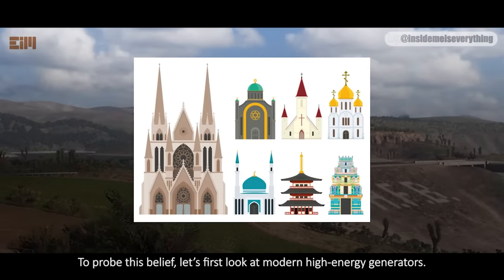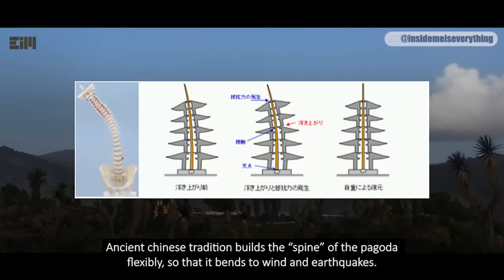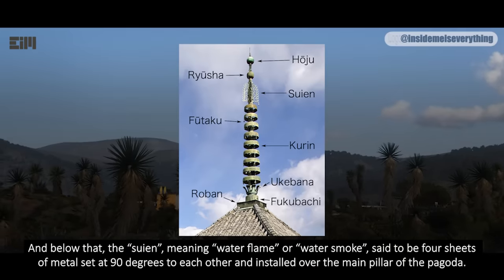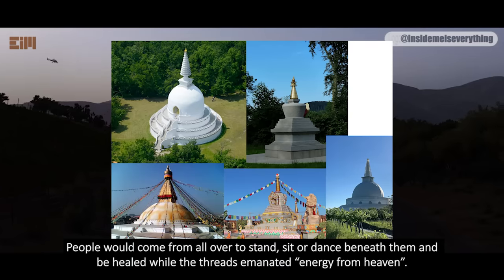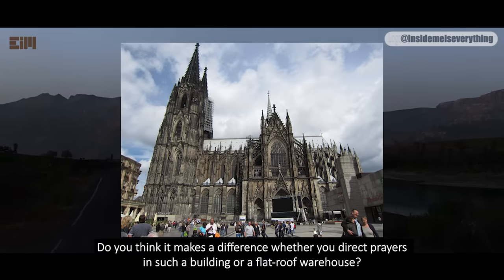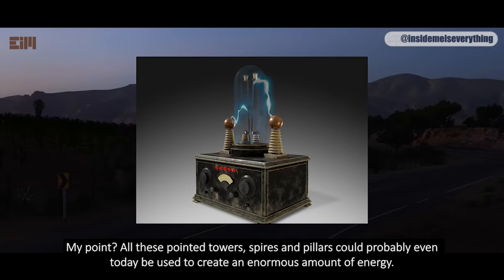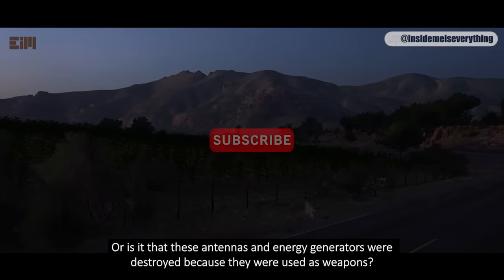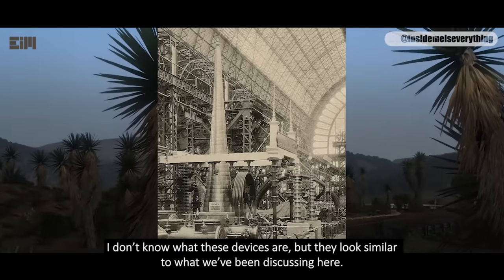IT TURNS OUT WE WERE RIGHT ALL ALONG!!!